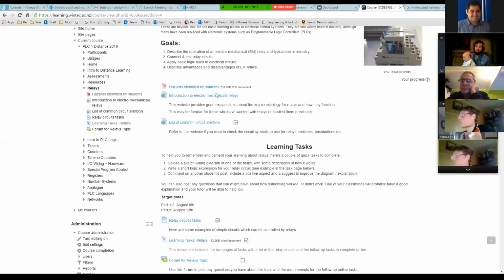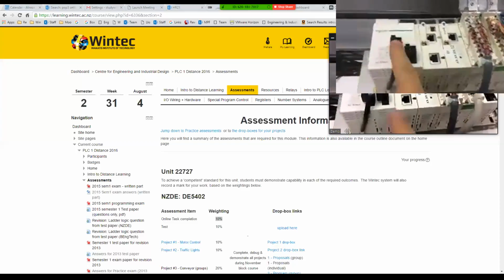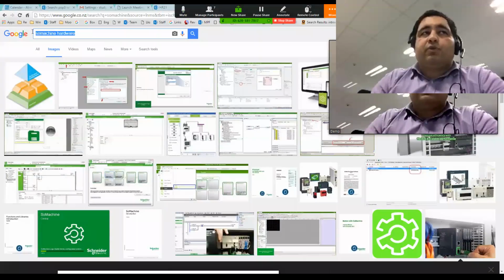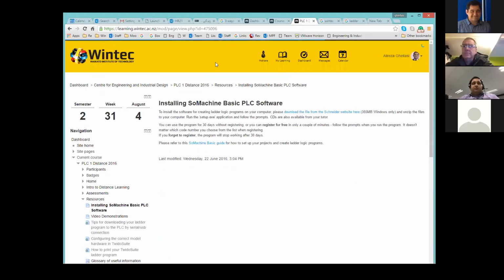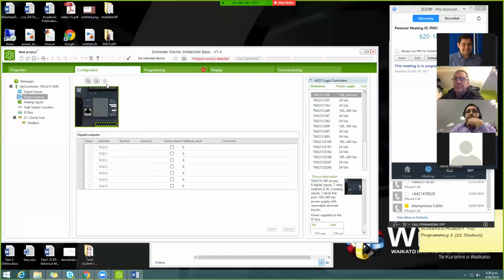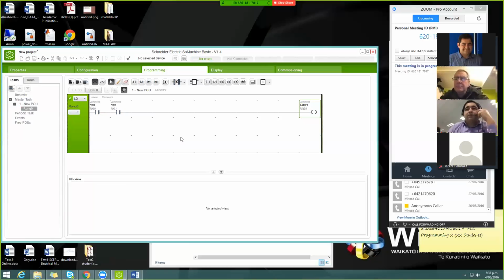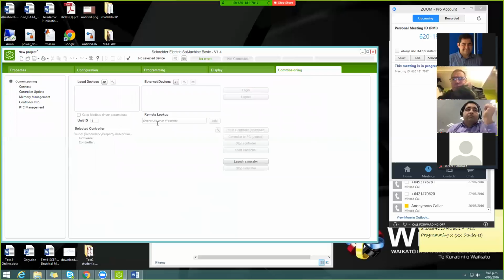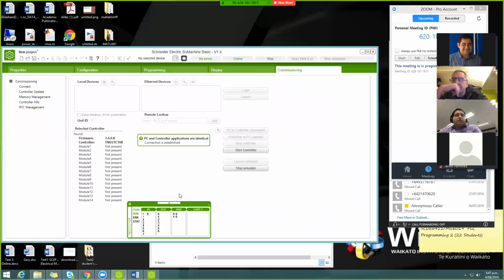PLC programming 1- Distance learning 2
PLC programming 1,